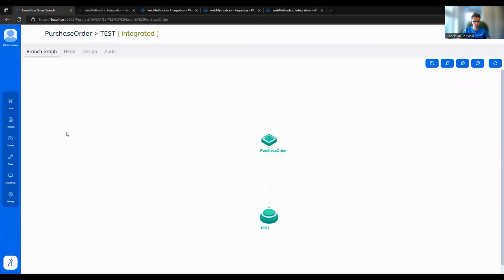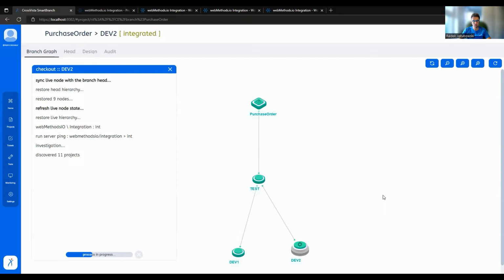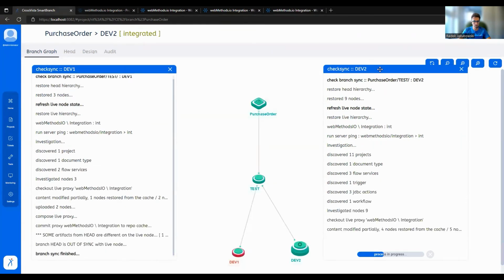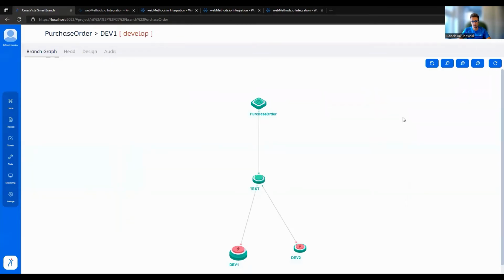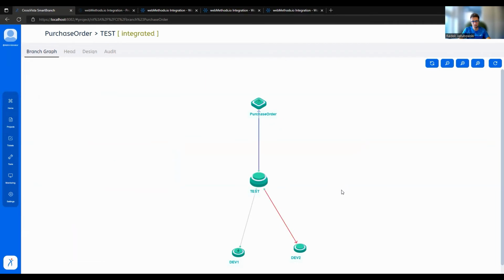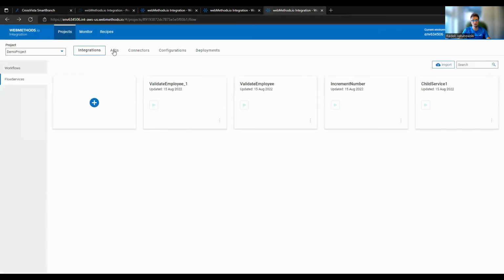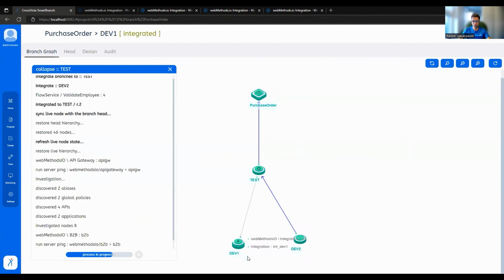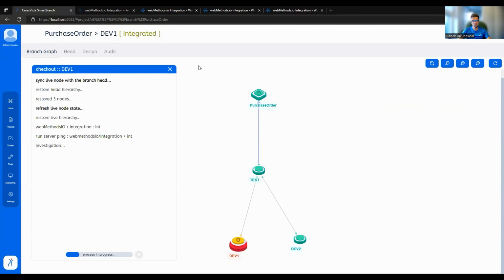Identify Conflicts without Merging using SmartBranch for WEBMETHODS.io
In CI/CD, a core challenge is that the main branch is often in a broken state. Developers constantly merge their changes together in order to resolve conflicts sooner. What if you could identify and resolve any conflicts with other developer’s code at commit BEFORE doing a merge? The main trunk is then always in a deployable state. Features and/or fixes that do not conflict with other developer’s changes can move forward at any time. Check out the video to learn more.